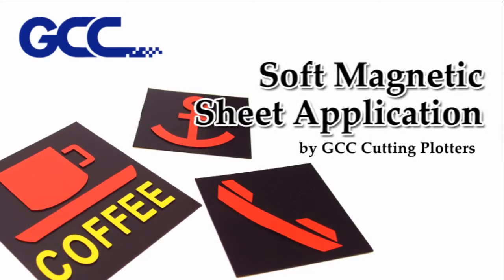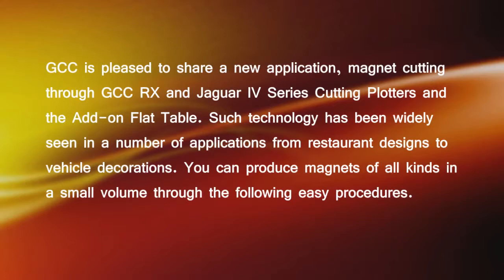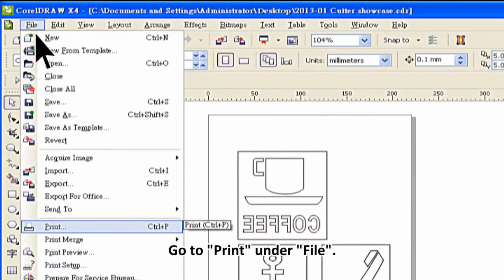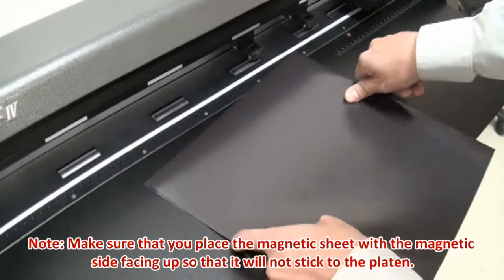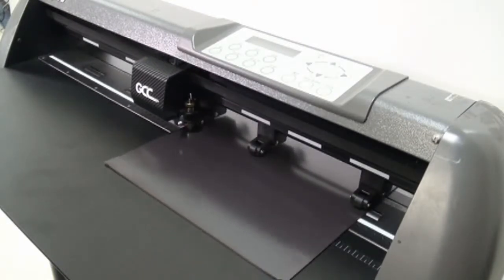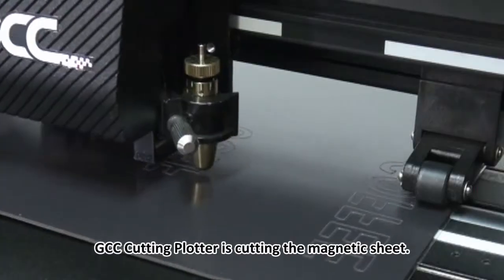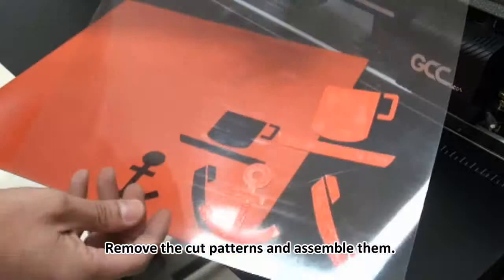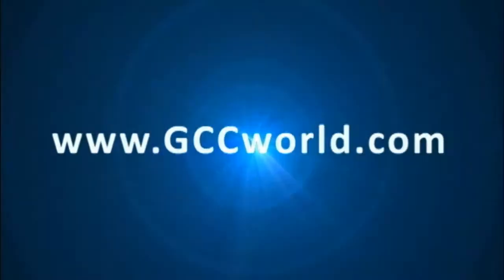GCC Cutting Plotter - Soft Magnetic Sheet Application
Where to buy

Get started with WordPress! Use the one click install to start that Blog you've always wanted!